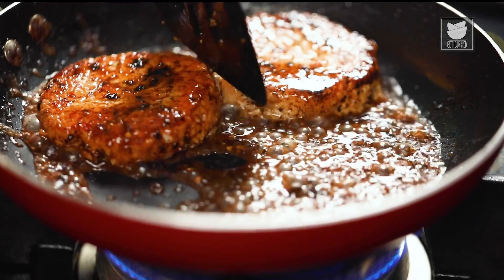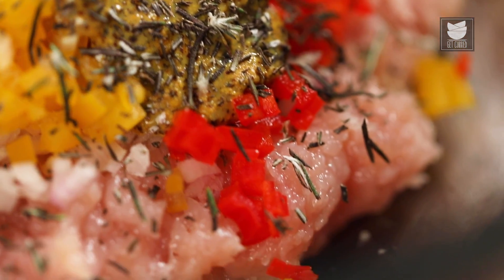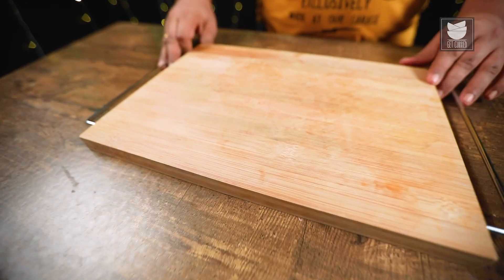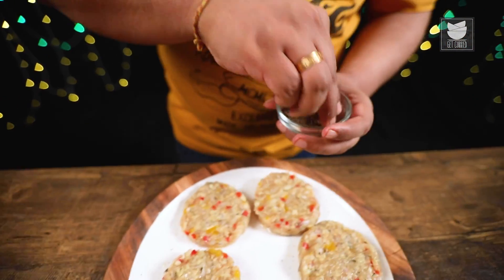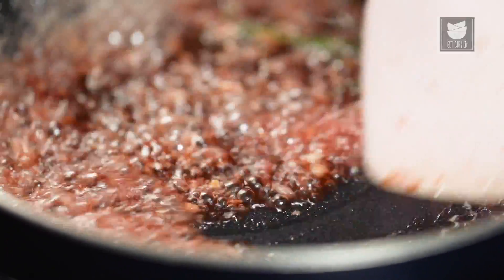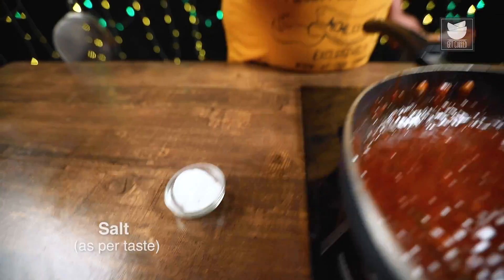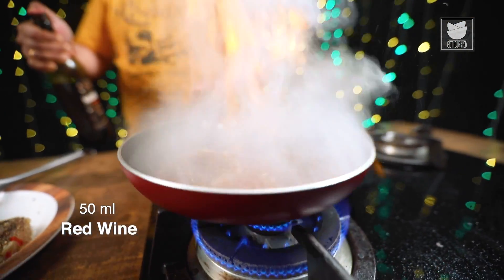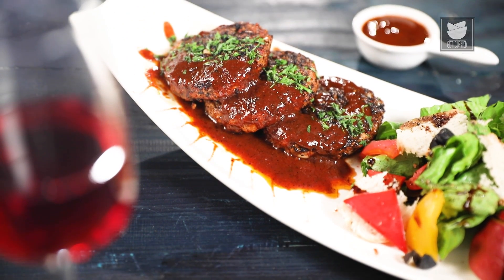Blackforest Chicken Steak | Grilled Chicken Recipe | Chicken Steak Recipe By Chef Prateek Dhawan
Blackforest Chicken Steak | How To Make Blackforest Chicken Steak | Grilled Chicken | Chicken Steak with Black Pepper Sauce | Black Pepper Chicken Steak | Chicken Steak at Home | Get Curried | Life Of A Chef | Chef Prateek Dhawan

Learn how to make Blackforest Chicken Steak with our chef Prateek Dhawan.

Introduction
Chicken steak is a renowned dish from American cuisine that involves chicken breasts marinated in flavourful spices and then sizzled on a pan until cooked and juicy. While a blackforest chicken steak is coated with red wine and black pepper.

Preparation of the Stuffing
250 gms Chicken Mince
1 tbsp Garlic (chopped)
1 tbsp Onion (chopped)
1 tbsp Yellow Bell Pepper (chopped)
1 tbsp Red Bell Pepper (chopped)
1 tbsp Pommery Mustard
1 tbsp Rosemary (chopped)
1 tsp White Pepper Powder
1 Egg (beaten)
Salt (as per taste)
2 tbsp Bread Crumbs

Preparation of Steaks
Oil (for greasing)
Black Pepper (crushed)

Preparation of Black Pepper Sauce
1 tbsp Oil
1 tbsp Garlic (chopped)
2 tbsp Onion (chopped)
2 Fresh Rosemary Sticks
60 ml Red Wine
1 tsp Black Pepper (crushed)
3 tbsp Tomato Sauce

Grilling the Steaks
2 tbsp Oil
50 ml Red Wine
Parsley Leaves (for garnish)

Copyrights: REPL